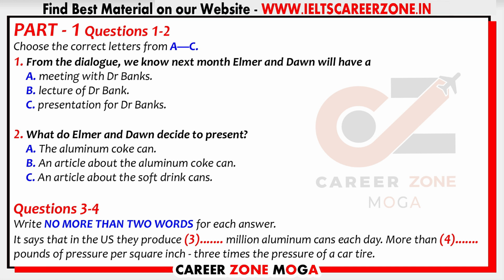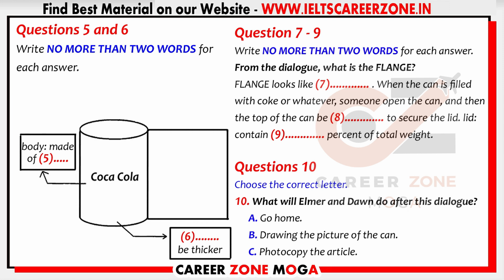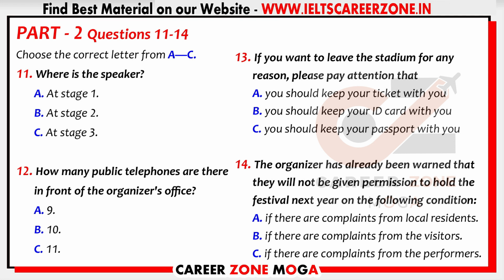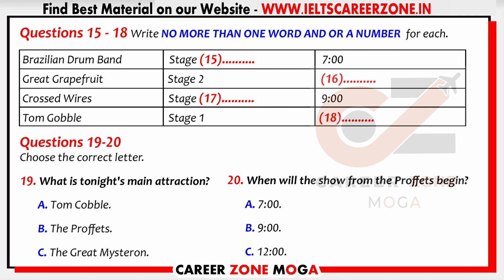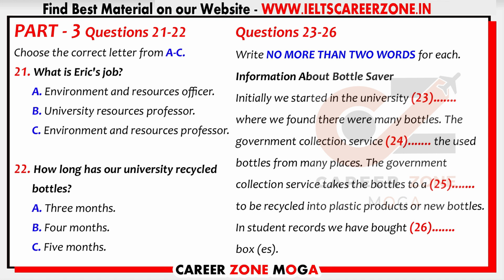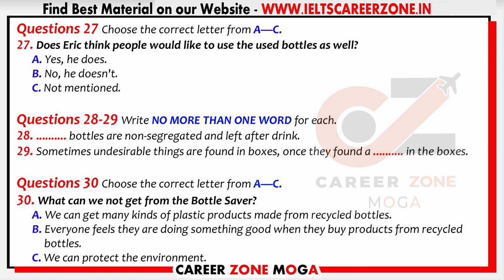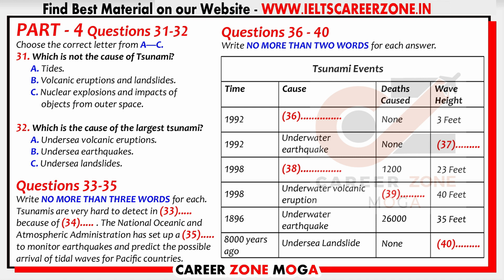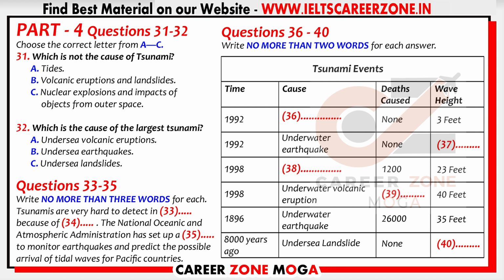🔥 NEW IELTS LISTENING ACTUAL PRACTICE TEST 2021 WITH ANSWERS | 18.11.2021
INSTRUCTIONS - You will be given time to read through the questions before you listen.  You will hear each recording of the Listening test only once.

As you listen, write your answers on the question paper. At the end of the test, you will have 10 minutes to transfer your answers to the answer sheet.

7. 📚 IELTS WRITING VOCABULARY GUIDE - FOR ACADEMIC & GENERAL TRAINING - BEST BOOK TO SCORE 7+

8. 📚MASTER IELTS GENERAL WRITING -

9. 📚MASTER IELTS ACADEMIC WRITING -

10. 📚 25 Listening Tests with Pdf and Audio --NEW FORMAT--